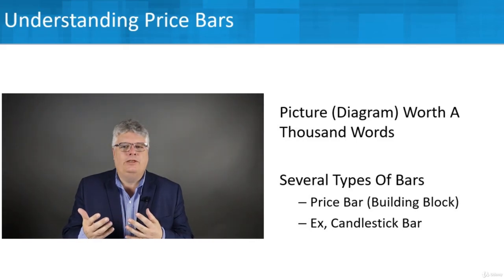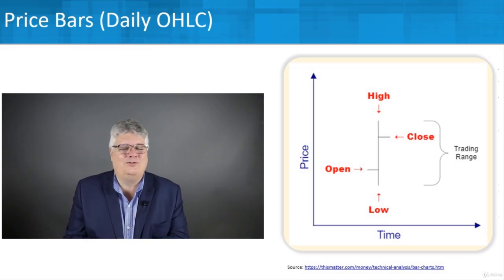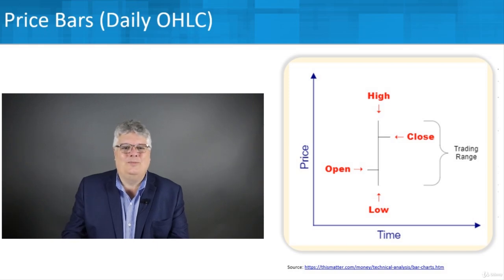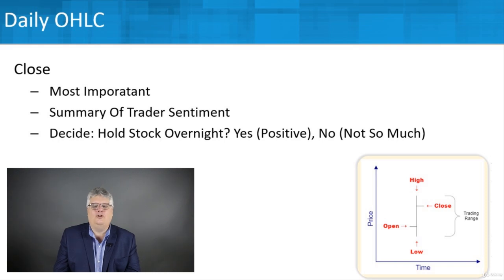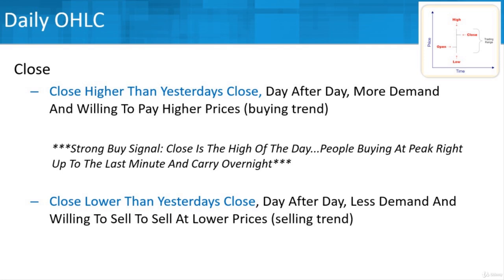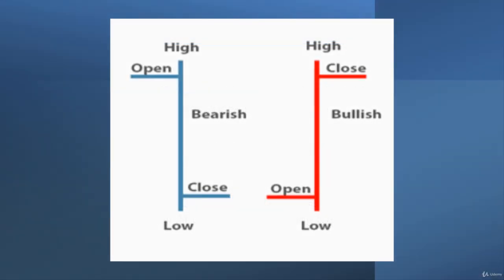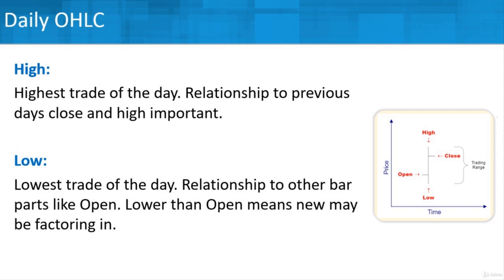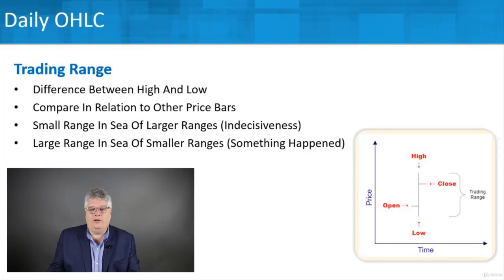012 Daily OHLC Price Bar - Stock Market Trading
012 Daily OHLC Price Bar​ - Stock Market Trading​​ - Stock Market Trading The Complete Technical Analysis Course